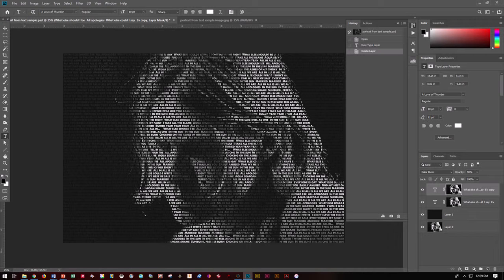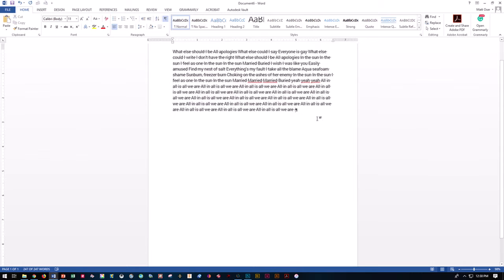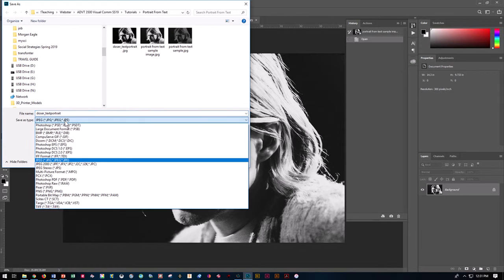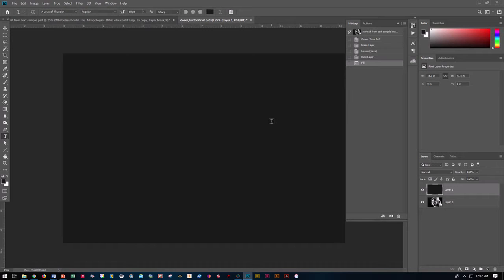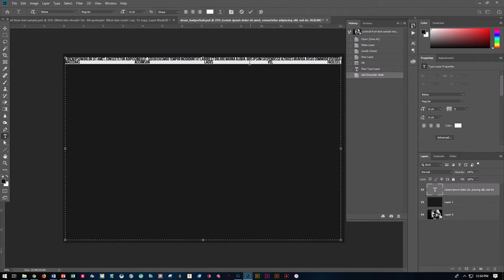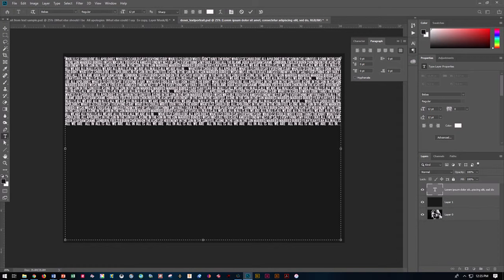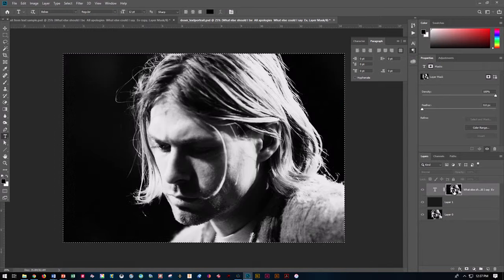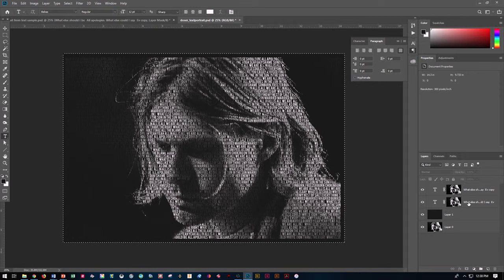Photoshop Portrait From Text Source